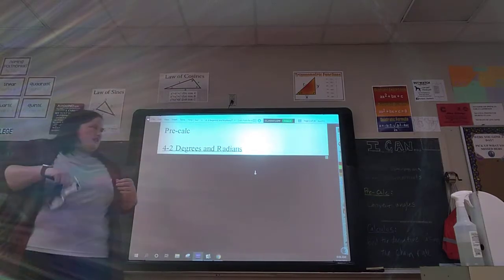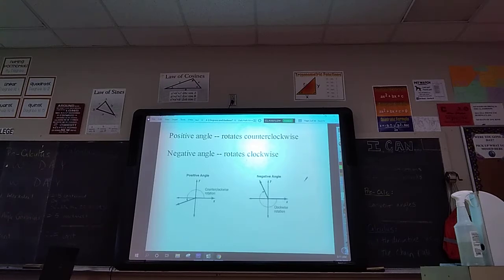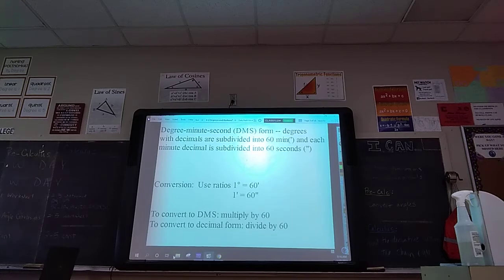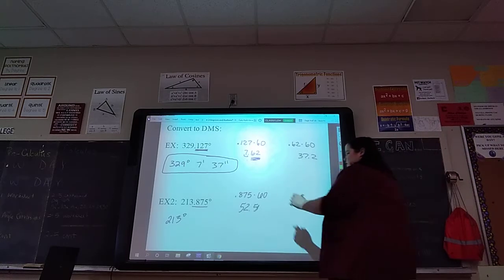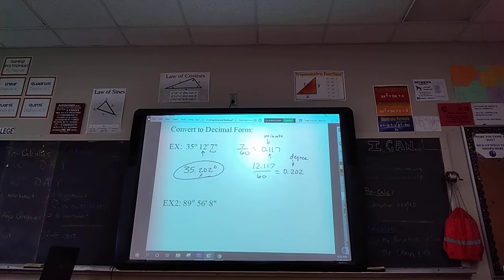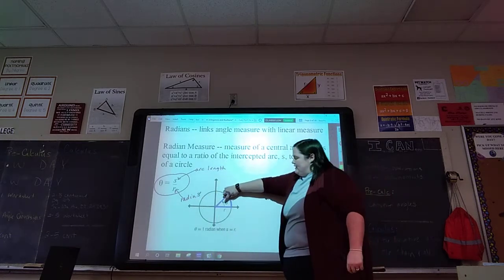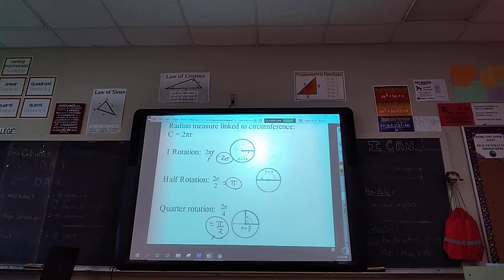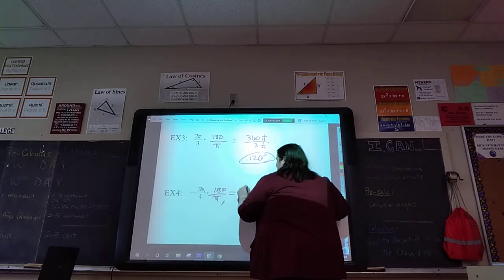4-2 Degrees and Radian: Angle Conversions.